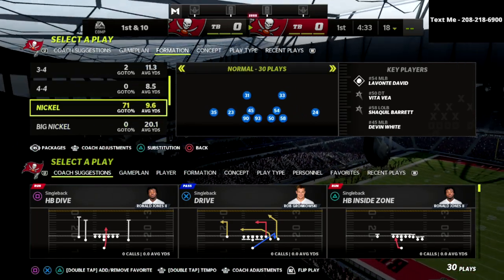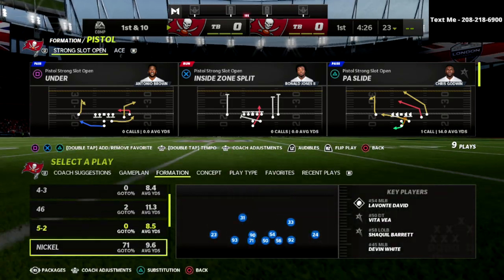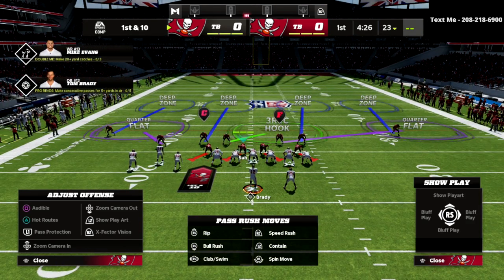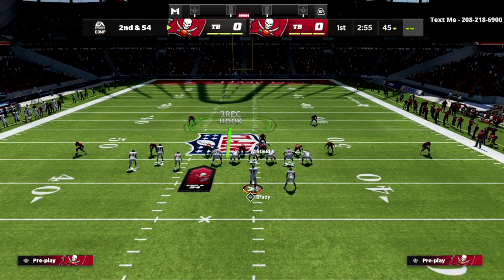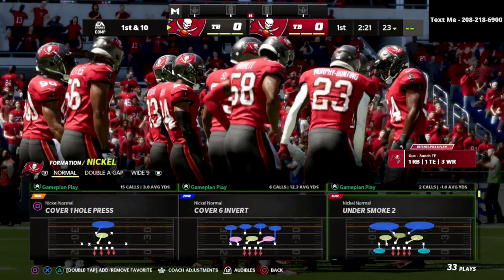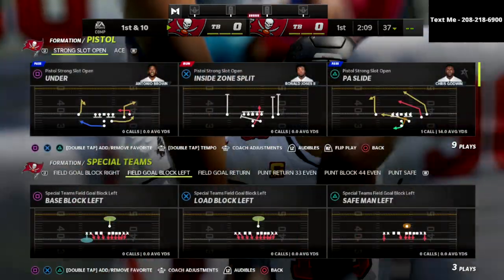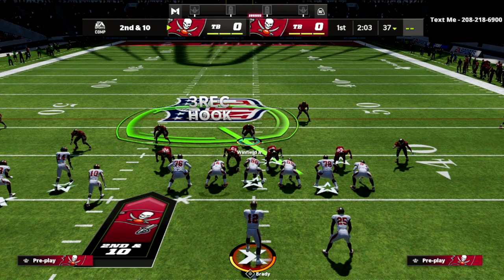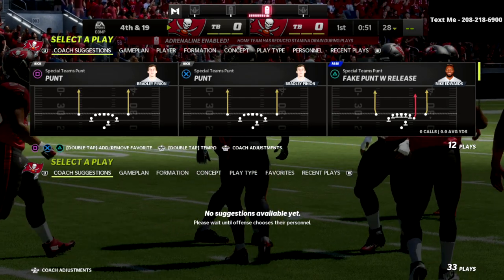I Use This *EXACT* Defense To Stop Getting Bombed By Bunch TE In Madden 22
In this Madden 22 video I will be breaking down the best defense in Madden 22 and how to use it against the META offenses you will face in Weekend League! If you’d like to learn how to run the entire 3-3-5 Will Defense here is a link to my full defensive guide